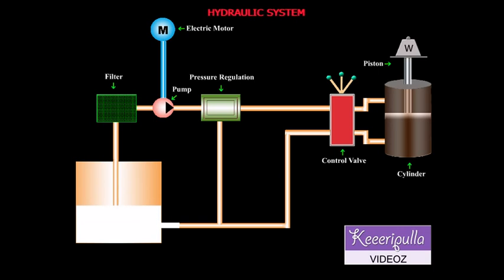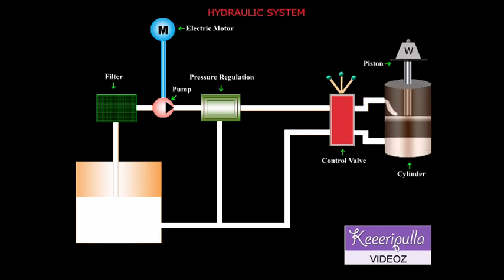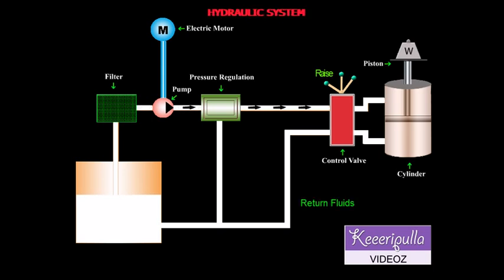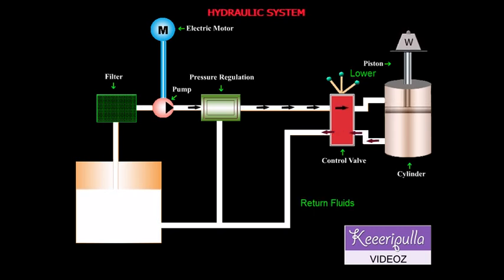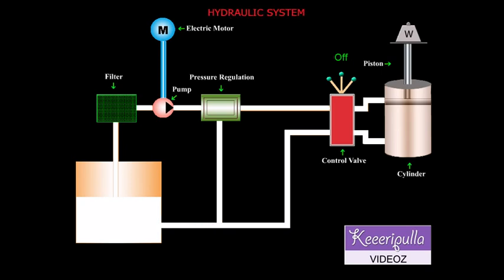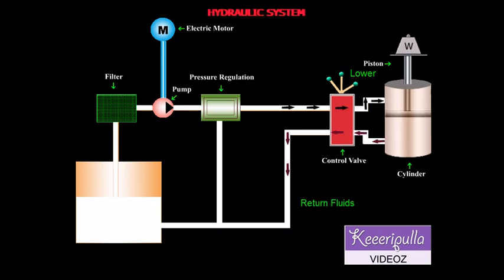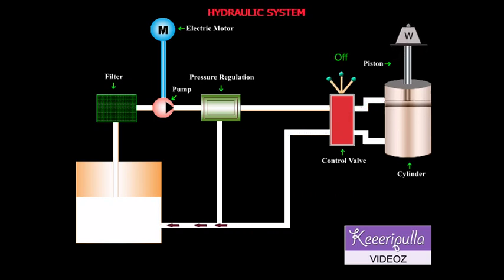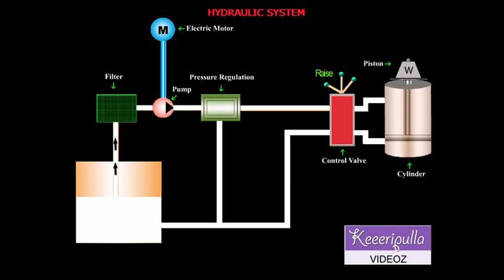HYDRAULIC SYSTEM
Working principle of hydraulic circuit